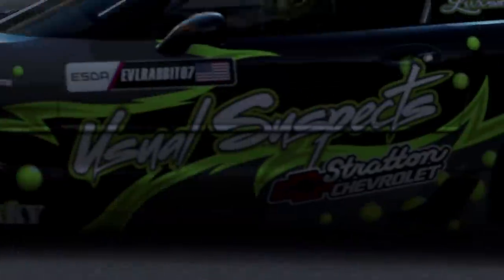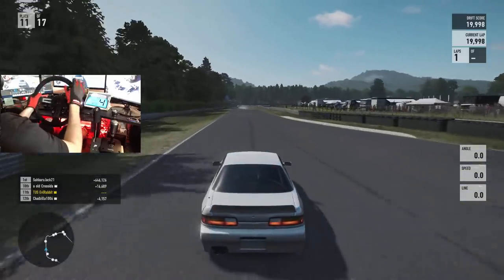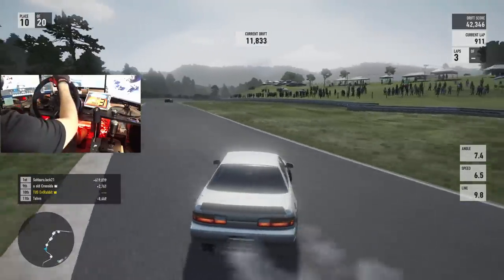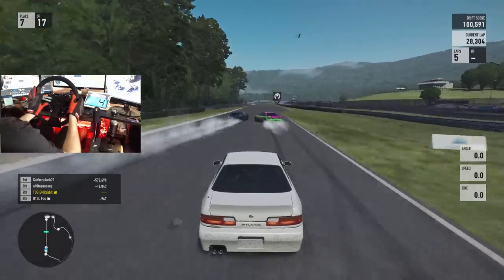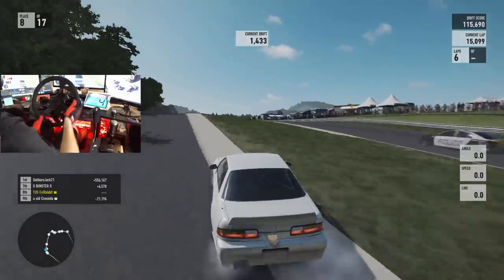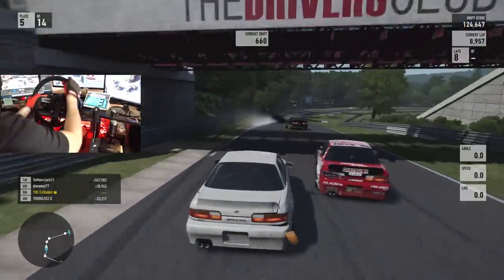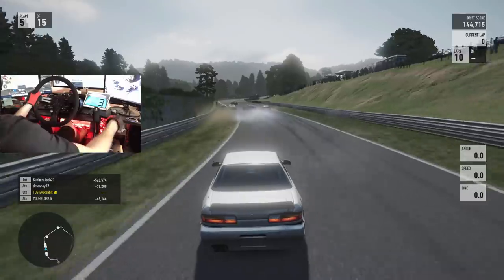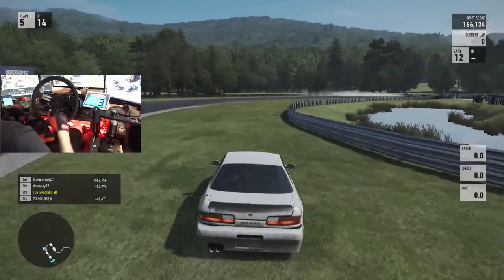Fanatec First Drift Forza 7 How did I not crash and die?!?!?!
Public drift hopper with the new Fanatec wheels set  up!